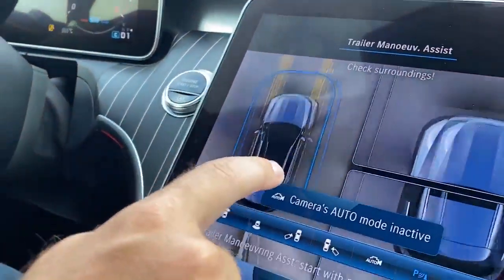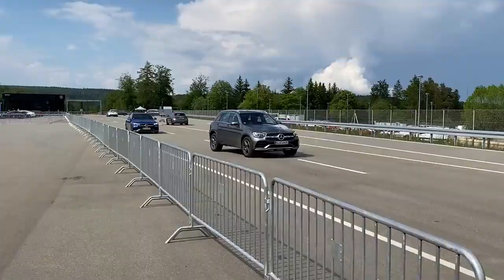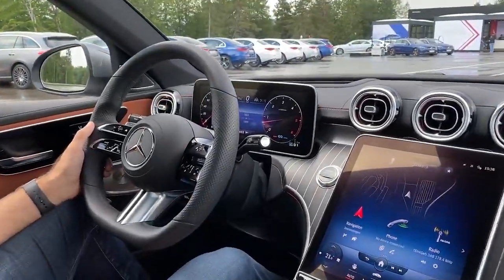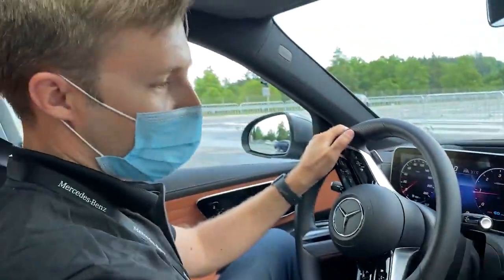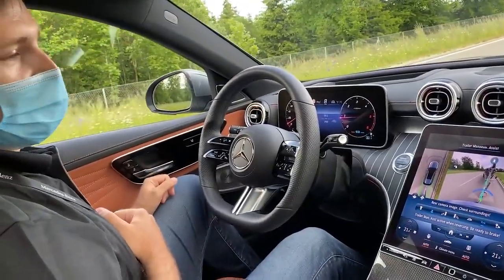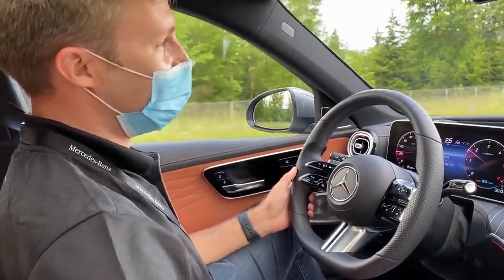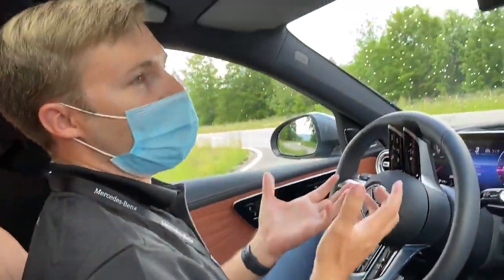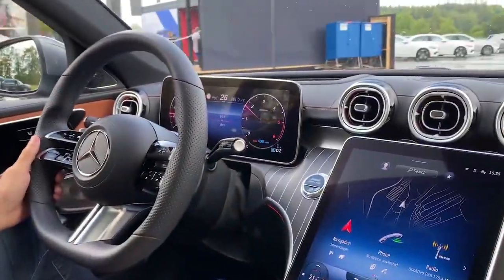7 Şubat 2024